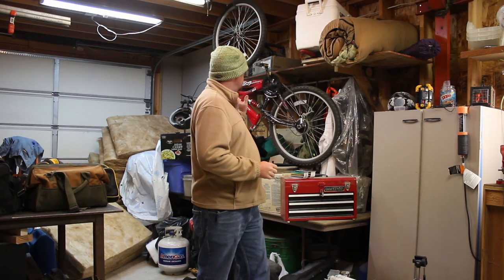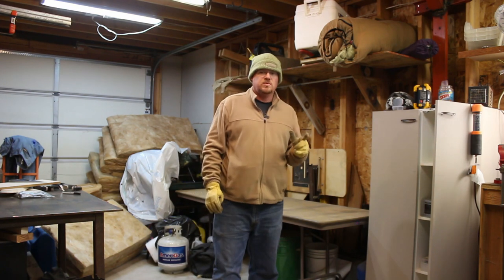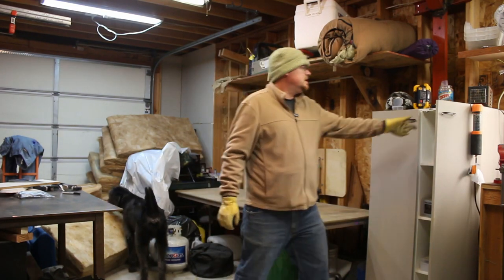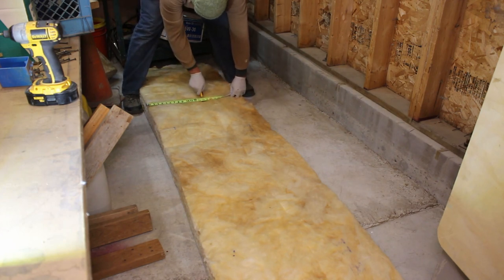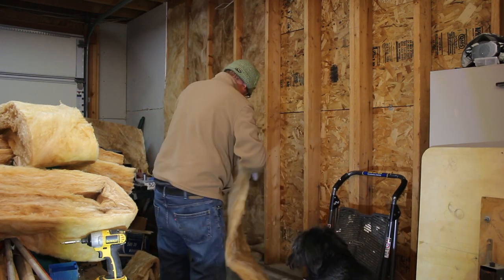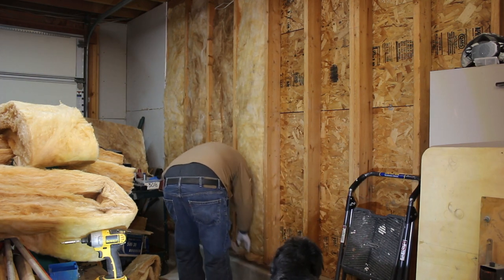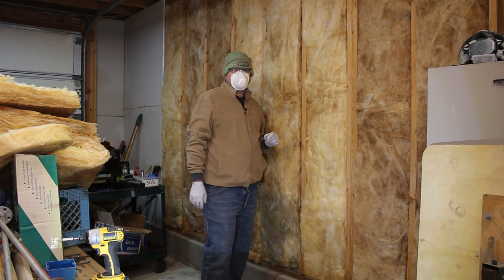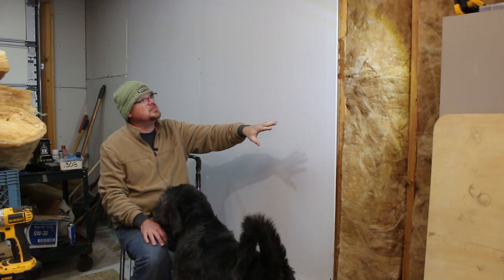Installing drywall and insulation in the workshop! - A workshop vlog.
Installing drywall and insulation in the workshop on the homestead.  One hour at a time.

Filming Gear I used to make these videos:
Canon SL1 (100D)

-Will
01.01.20